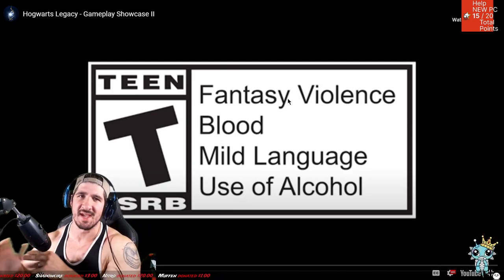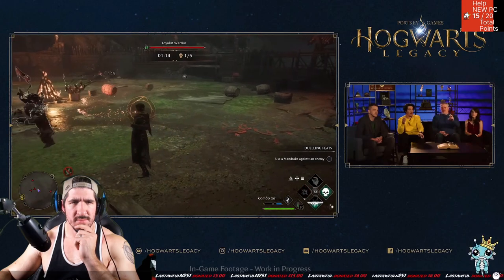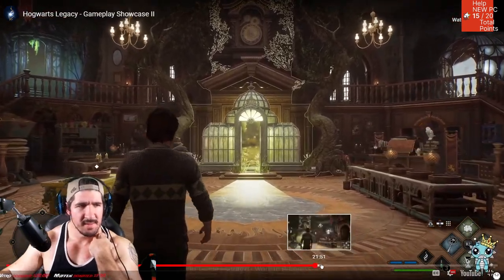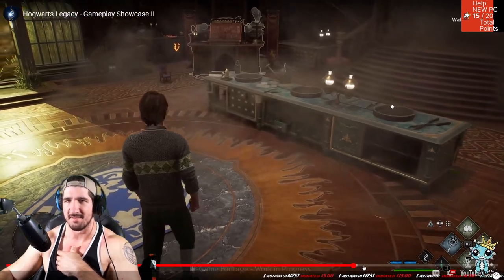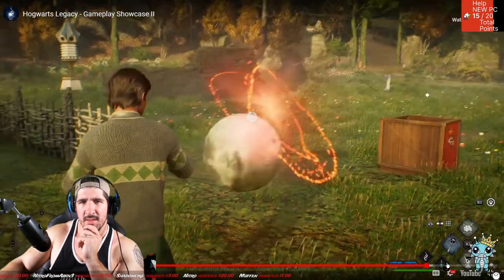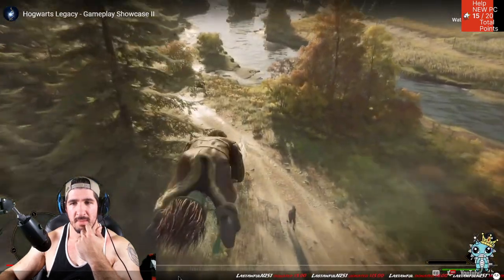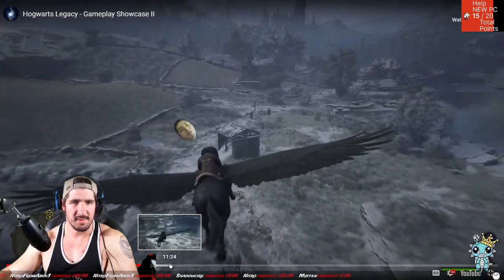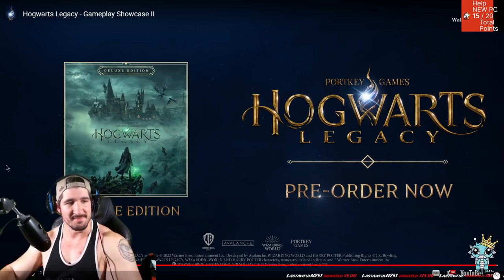Ninja Reacts to Hogwarts Legacy Gameplay Showcase 2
Also If you want some Ninja Merch to go and pick some up!